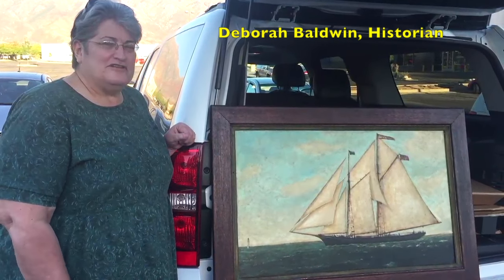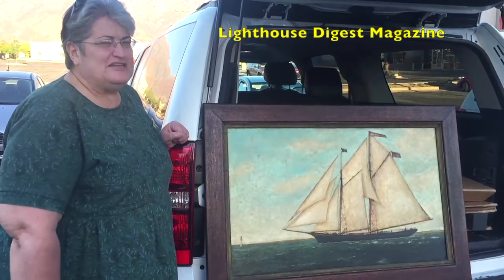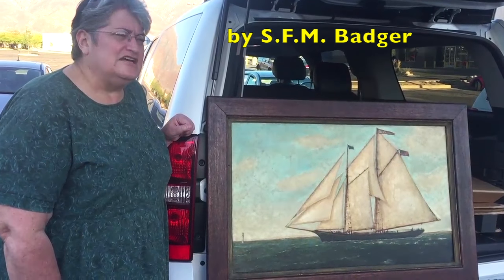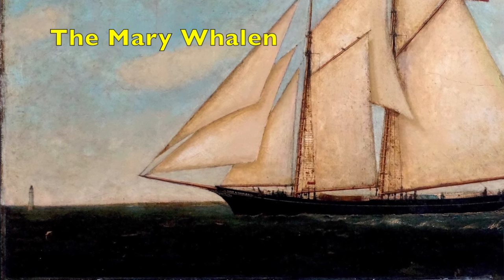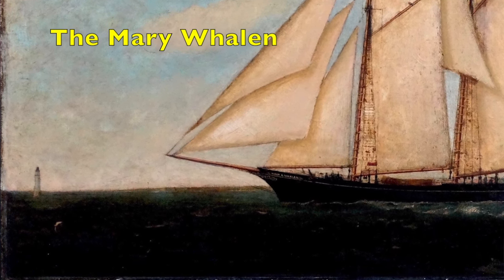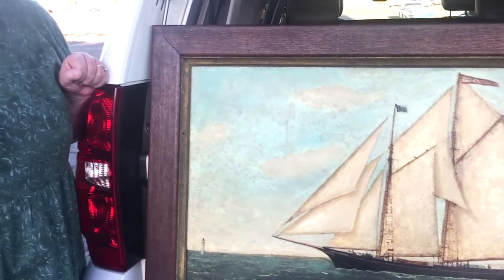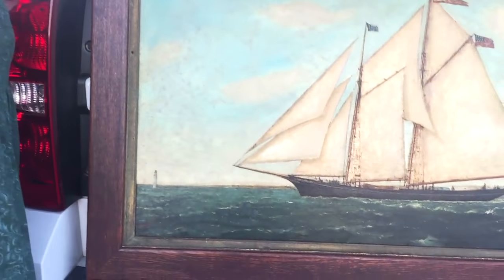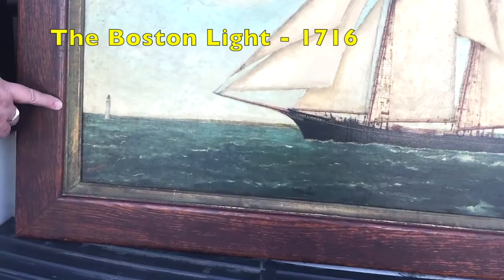Painting Restoration Returned Lost Details to 19th Century Maritime Painting Testimonial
Why only do a limited about of work (partial treatments) to make the painting look a little better, rather than do all that is needed to have the painting "look its best" or bring it back to its original appearance? Click on SHOW MORE

Scott M. Haskins, Virginia Panizzon, Oriana Montemurro (art conservators)

Call to discuss your questions. FACL does pick up and delivery from Monterey/Carmel CA to San Diego, CA, throughout the LA area and in Las Vegas and SLC, UT. We travel nationwide to work on murals.

Restore a Painting:
do the minimal amount of work or make it look its best?
Virginia Panizzon, Art Conservator

Restoring a vintage oil painting often involves options of treatments to choose from. If you are not experienced in dealing with a painting conservator and choosing art restoration services, you may very understandably wonder what is the best thing for the painting.

The financial value of the artwork may be a guide by which collectors and curators make decisions for the conservation and preservation of their artwork. However, value is not always only given by its monetary reclaim. Historical value and personal or emotional value also give people good reasons to preserve their heirlooms and collectibles.

A professional art conservator can be a valuable consultant for you to make good decisions regarding your artwork. A good example would be in trying to decide whether it is in the best interest of the artwork to have everything possible done to restore the painting, like when a painting has had a lot of previous restorations. For a number of reasons, this may motivate only a partial restoration treatment.

Consider, for instance that it is very important to address the preservation problems before dealing with the aesthetic issues. For example, if a client doesn’t want to spend much money but they want to preserve the painting and if a painting is very dirty and flaking; we will forego the cleaning but stabilize the flaking in the best interest of preserving the artwork. Its easy to see how the stabilization of the unstable paint is most important.

We recently received a historical maritime painting with a lighthouse in the distance from c.1895. It had extensive multiple previous restorations. Several large rips and holes had been repaired (and were still quite visible), a very poor quality cleaning had been done (maybe more than once) unevenly removing a very discolored varnish. Extensive over-abundant repainting (retouching) changed original features over most of the painting.

Even though it looked pretty rough, the general condition of the artwork was stable. In other words, there was no flaking or other signs of falling apart. The particular feature that really bothered the owner was the dark repainting of the water in the foreground which eliminated the water details and the owner said it looked to her like “the ship was sailing on land.”

So, in this case, our client’s primary concern was to clean the water in the foreground and recuperate the details of the water.  It was not possible to clean the entire painting without removing all the previous retouchings and exposing all the extensive damage and increasing the budget dramatically. While doing a complete restoration was definitely possible, it didn’t make sense to the owner given the financial value of the painting.

The owner may have made a different decision if this had been her grandfather’s ship or if her ancestor’s had immigrated on this ship. So, you can see there are different motivations for decisions. As long as the artwork is stable, the decision about the appearance is subjective.

Professional art conservation adheres to standards of practice and ethics when it comes to treating artwork and business practices with clients.